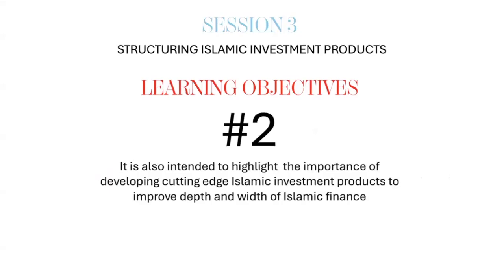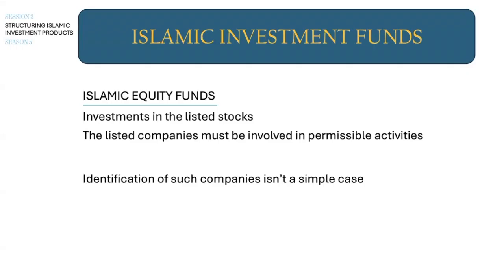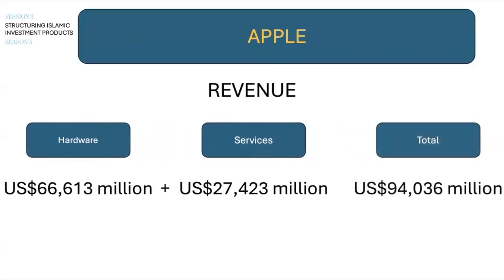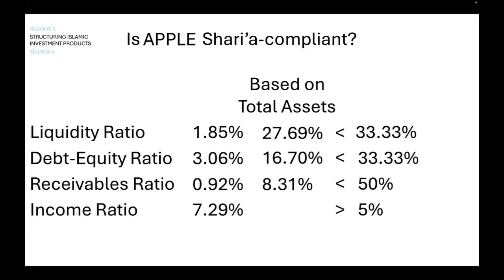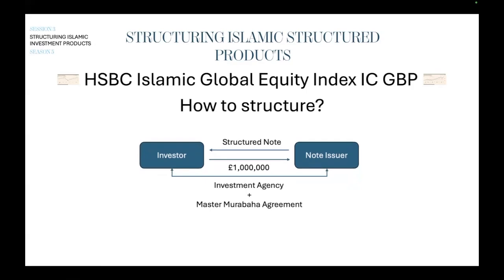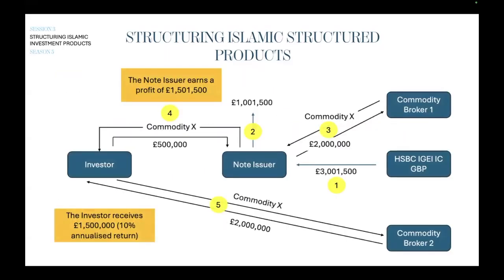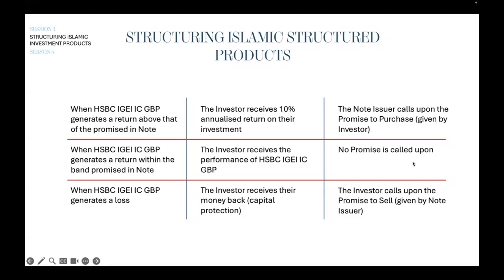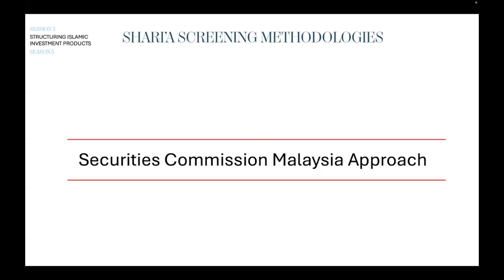Cambridge Islamic Finance Structuring Programme Season 5 Session3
This Module (also called IFAP) is on Structuring Islamic Investment Products. Those of you who are interested in setting up Islamic equity funds or developing Islamic structured notes may find it a useful video.